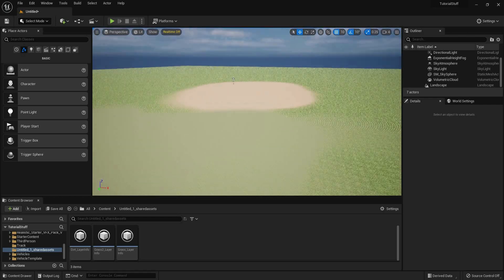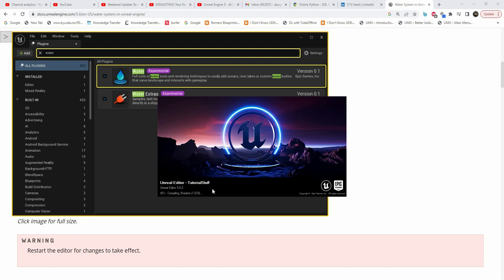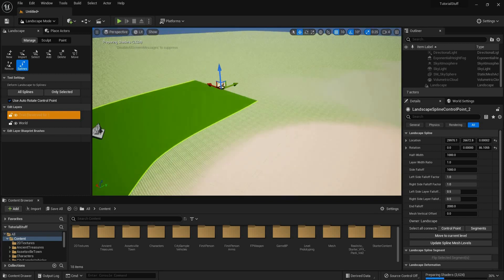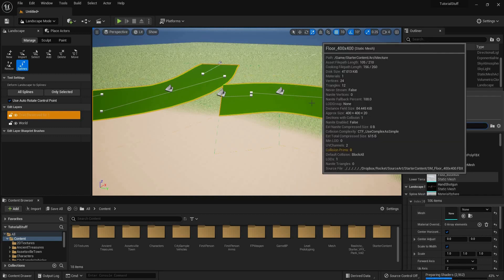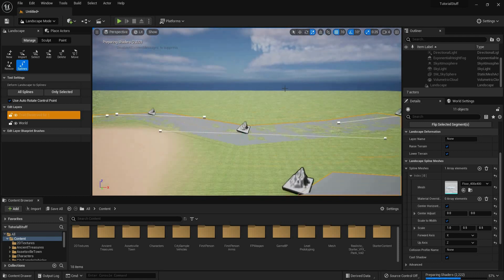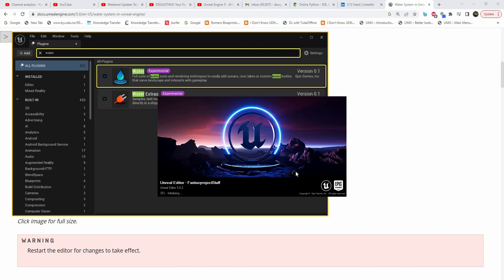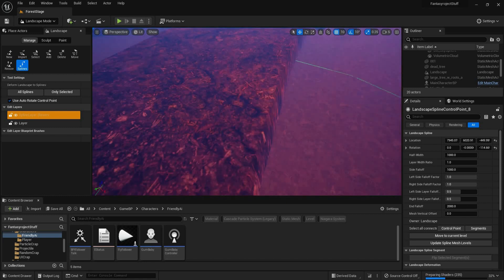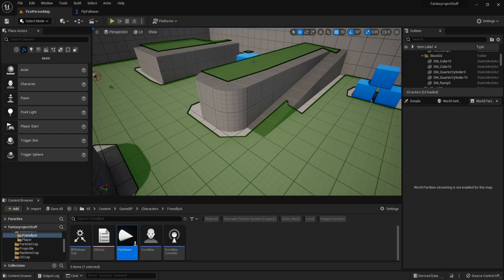Doug Teaches Ue5 - Spline Mesh Landscape - Spline Tool, Skip To 4:04 For Tutorial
This Unreal Engine 5 tutorial explains how to create a spline mesh landscape. It allows you to create control points and connect them with one another by a spline segment. You can change the selection to the new control point so you can repeat the action and include more control points. It is an Unreal Engine spline tool, and the tutorial can help you understand how it can be used.

With this tutorial, you can create a landscape spline to carve your landscape, change blend masks, and deform meshes into roads and other linear features. You can find the spline mesh settings in the tool while you select the segments. The tutorial shows a step-by-step method. You may find it a little complicated, but it's worth giving time, and you will eventually become an expert.

Do try the tool, and we hope this tutorial will help.